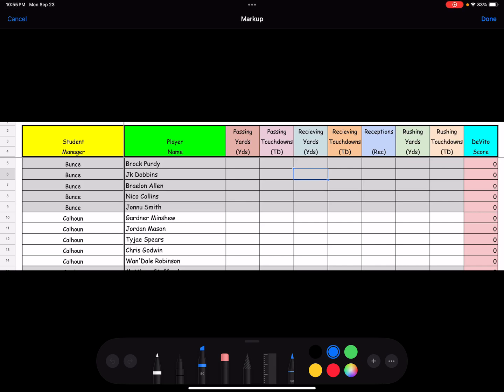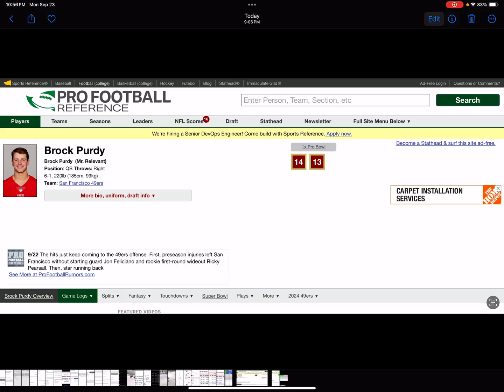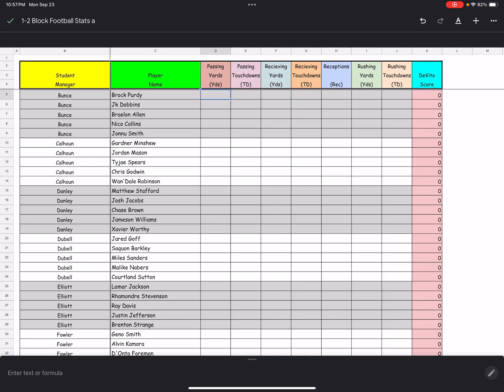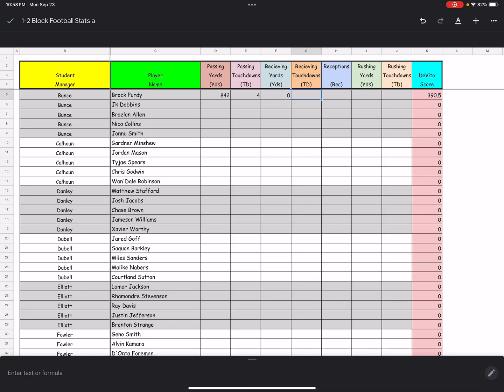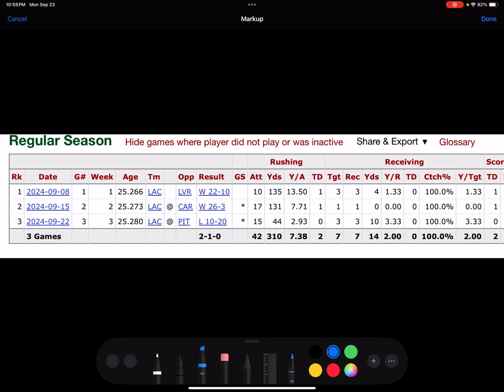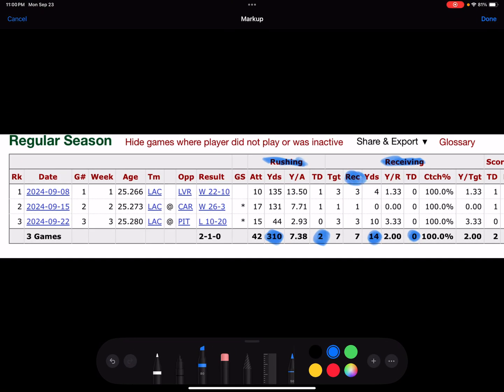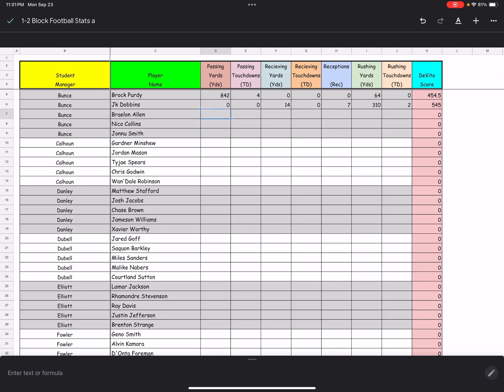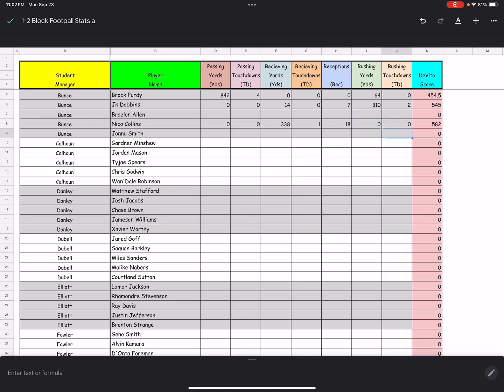Sports Math (football0